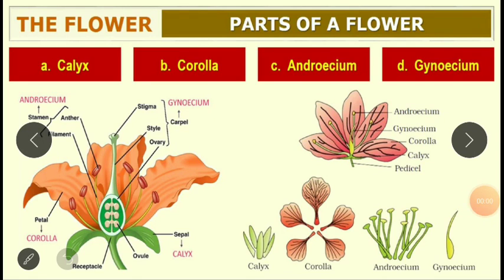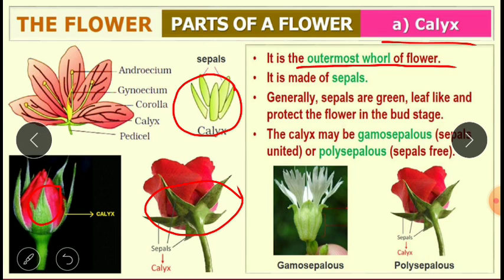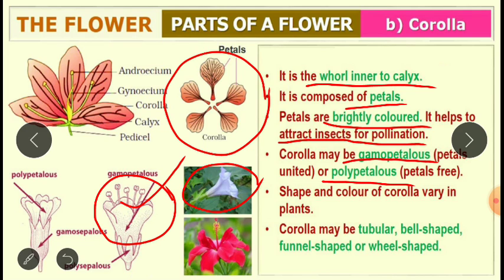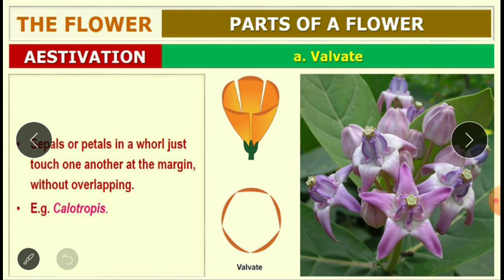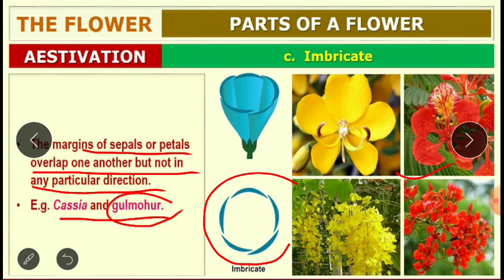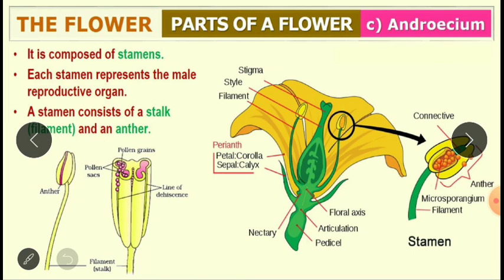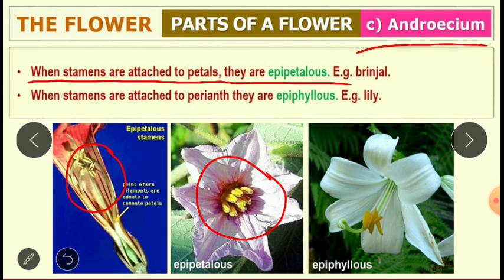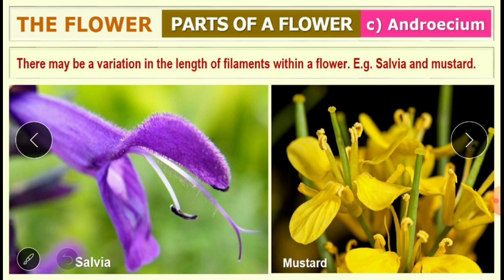Chp-5 Morphology of Flowering Plants Part-4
Parts of the flower, Aestivation